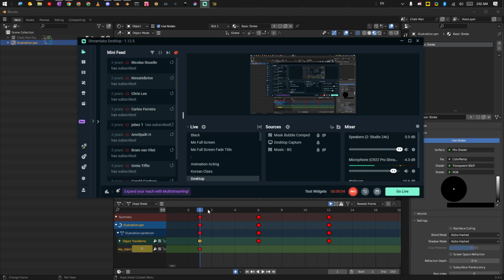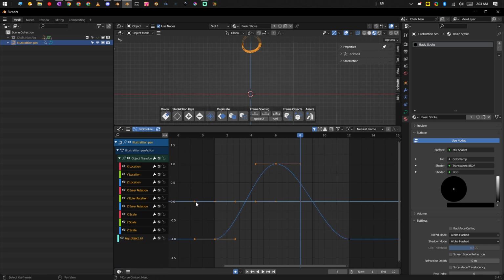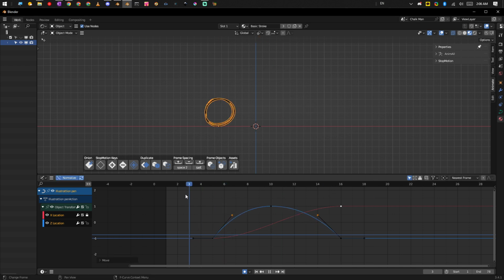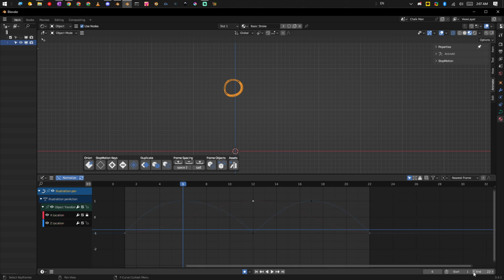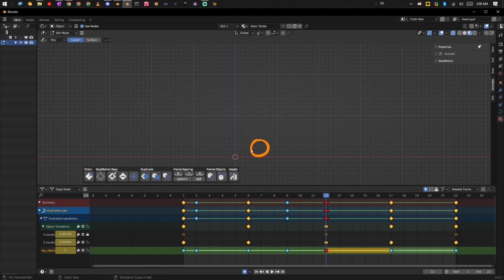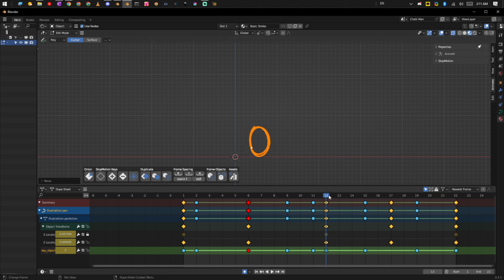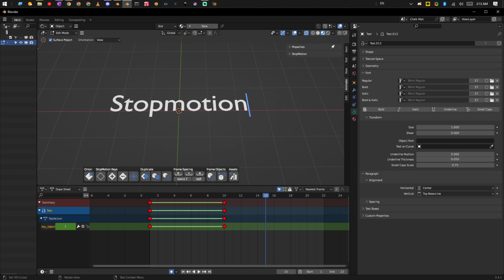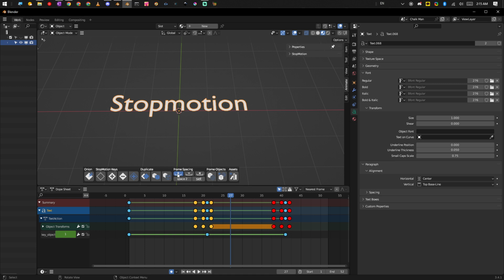Beta Testers - Blender Graph Editor AniMix Keys & Motion Graphics - Adam Earle